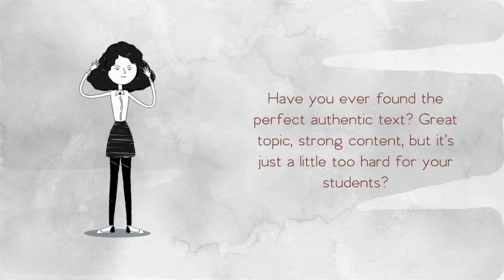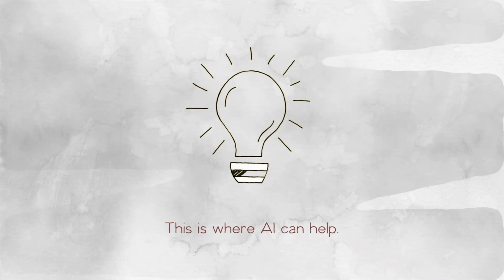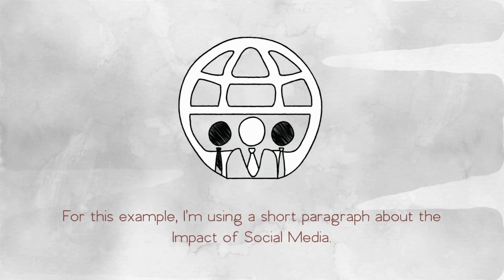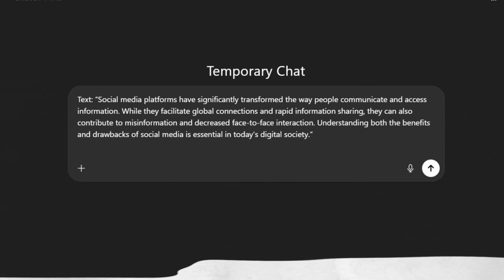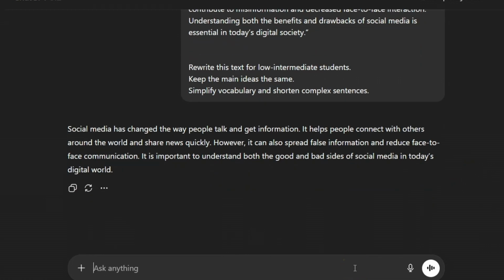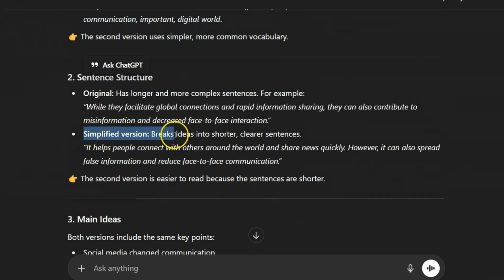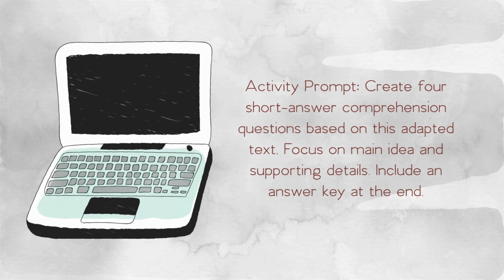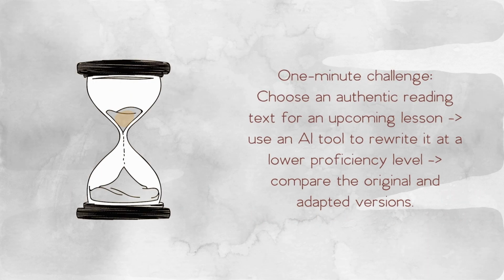Use AI to Adapt Reading Texts (DLS Tech Tuesday Episode 4)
In this Tech Tuesday video by Diplomatic Language Services, learn how to use AI to adapt an authentic reading for low-intermediate students while keeping the main ideas intact.

At Diplomatic Language Services, we equip our students with training, tools, and supplemental resources to thrive in language learning.